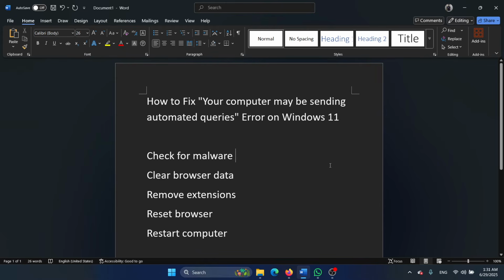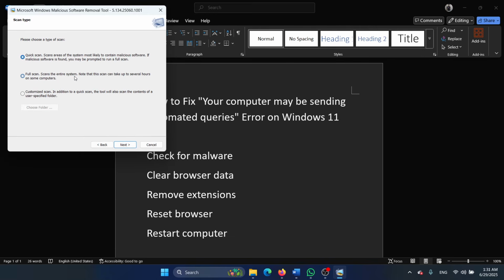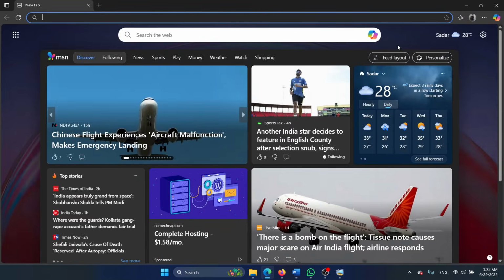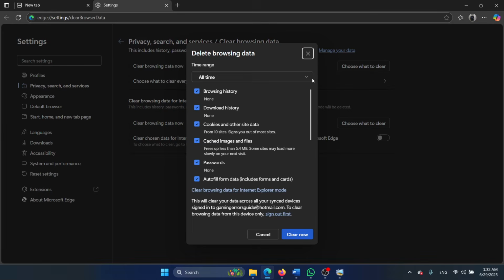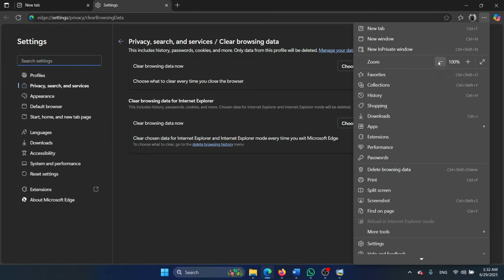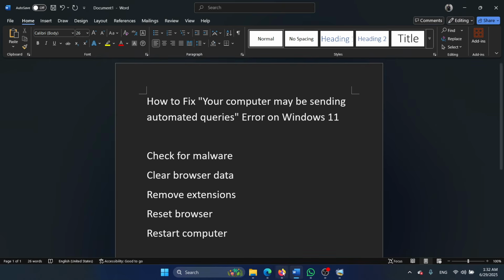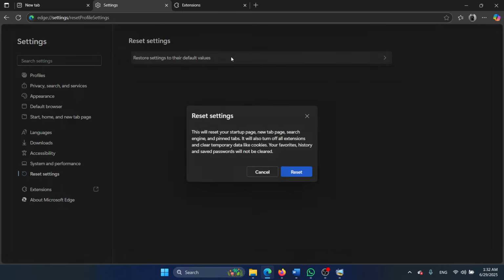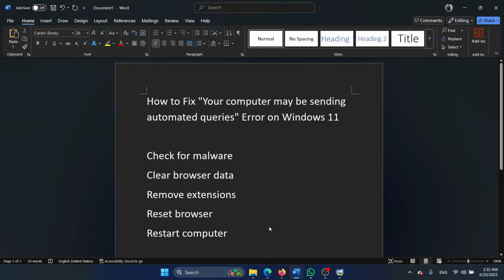How to Fix Your computer may be sending automated queries Error on Windows 11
Video Title: How to Fix Your computer may be sending automated queries Error on Windows 11

If you wish to Fix Your computer may be sending automated queries Error on Windows 11 then please watch this video.